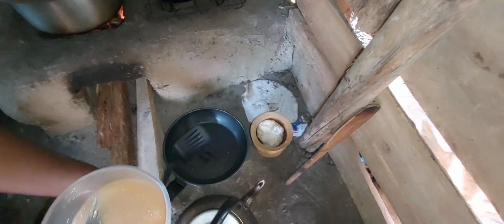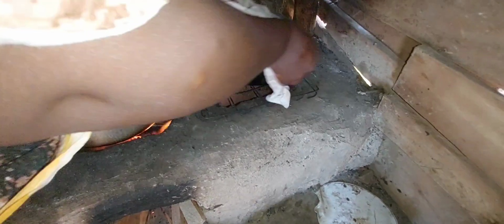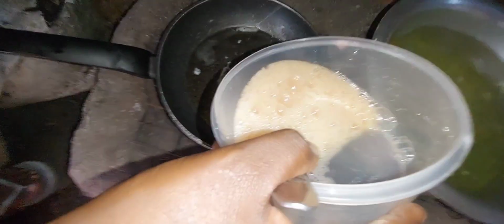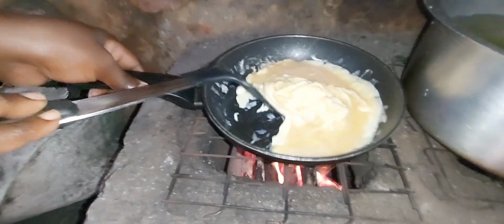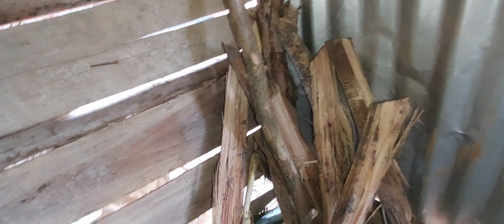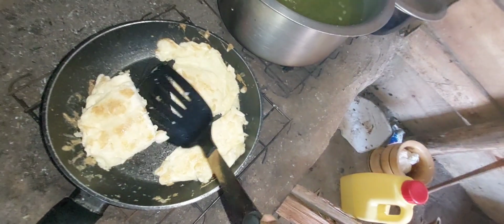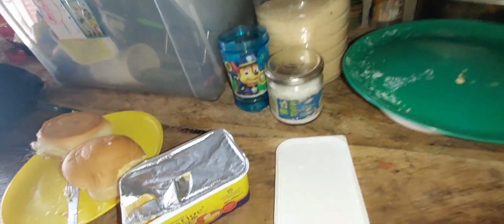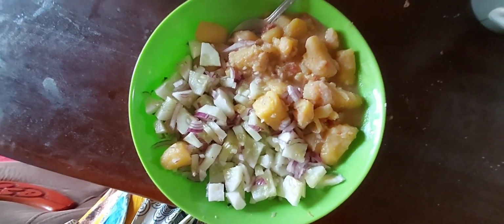How to fry smoked Omelette in our firewood outside Kitchen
we had late breakfast/brunch of smoked omelette and katogo of g.nuts.

hope you enjoy the vlogif you do please give it a big thumbs up and consider subscribering.
blessings 🙏🏽